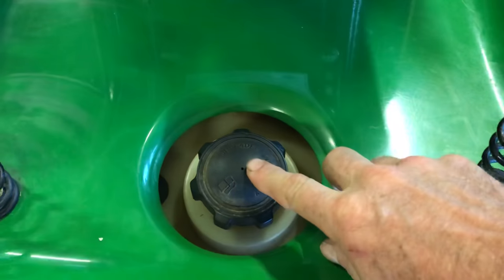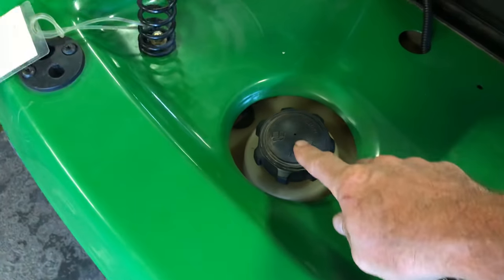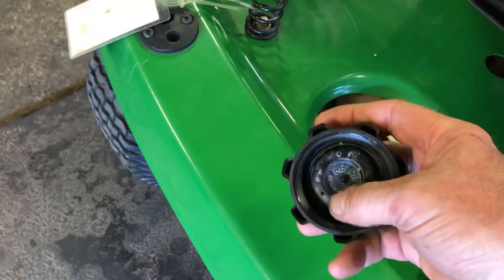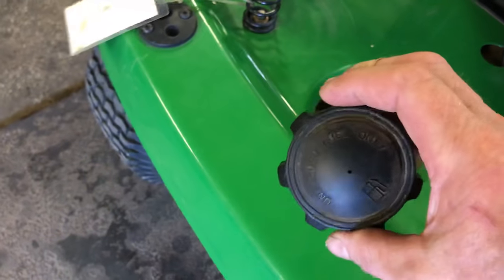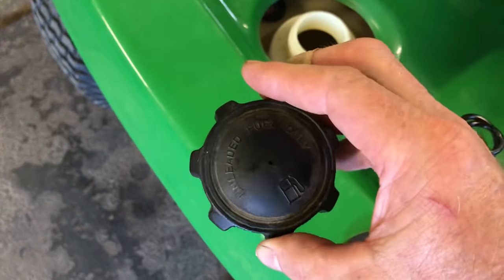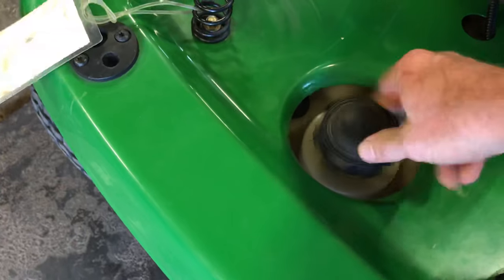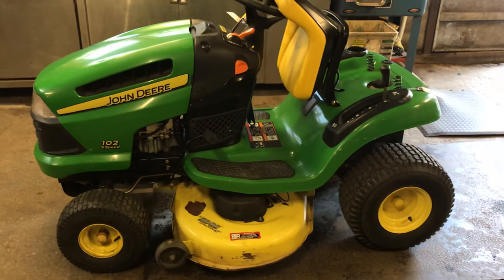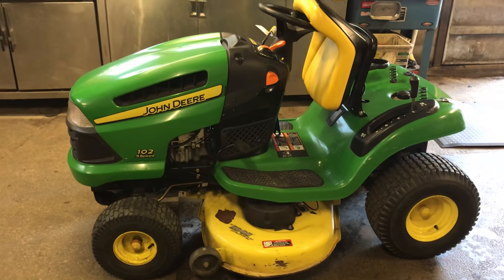Lawn Tractor stopped running while cutting grass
What to look for if your tractor just stops running then will restart half hour to an hour later. If this does not help, you could have a blown fuse, failed spark plug or ignition coil, valve issues or worst case blown engine.